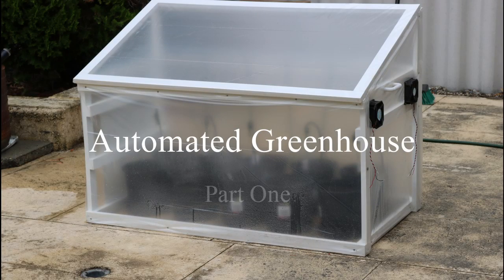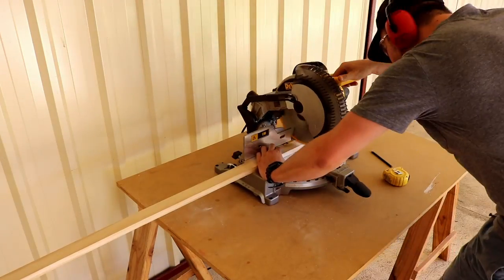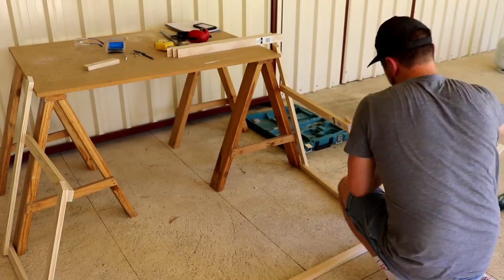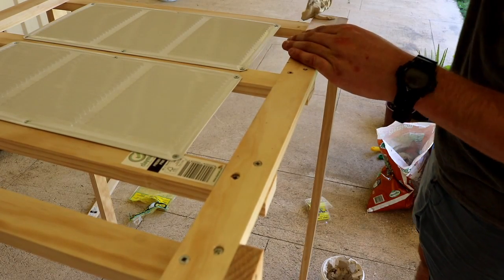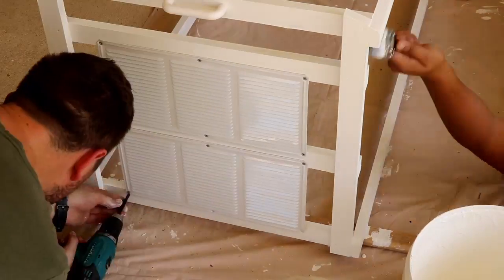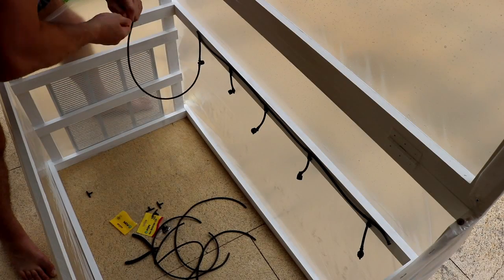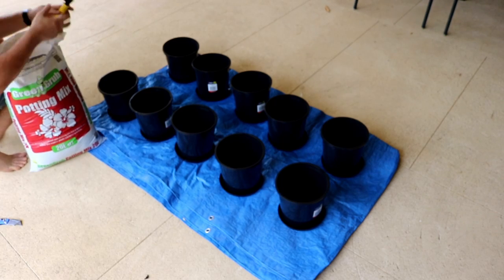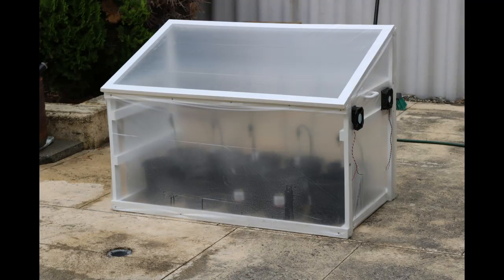Automated Greenhouse Part One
This Greenhouse Project is something I designed to satisfy the criteria for several assignments that are part of an Electronics Diploma I am completing. It will be based around a PIC16 micro-controller.

Part One shows the build of the greenhouse structure and some of the features like the watering system. Hopefully the video will provide suitable instruction should you wish to complete one of your own.

It helps motivate me to complete the next parts of this build!